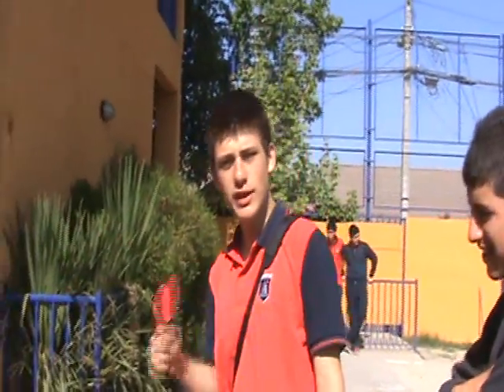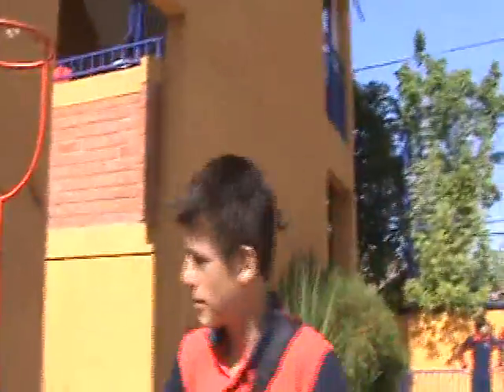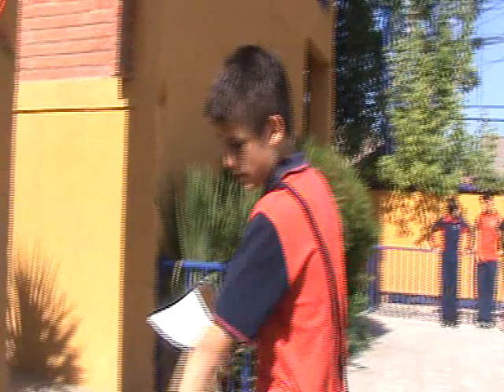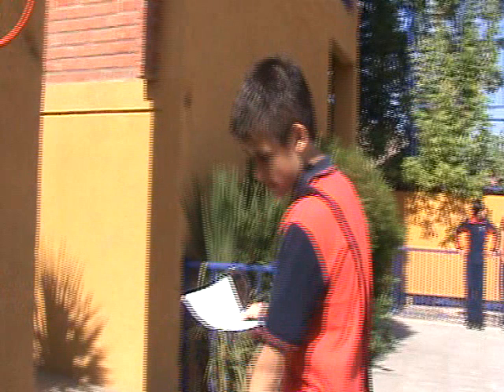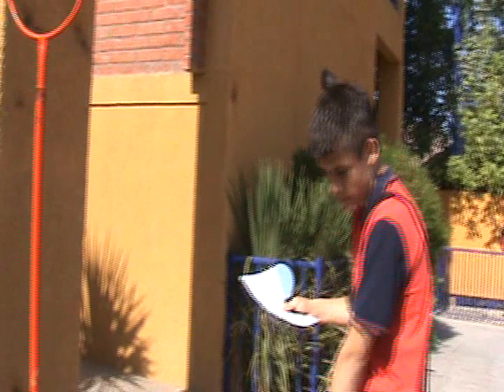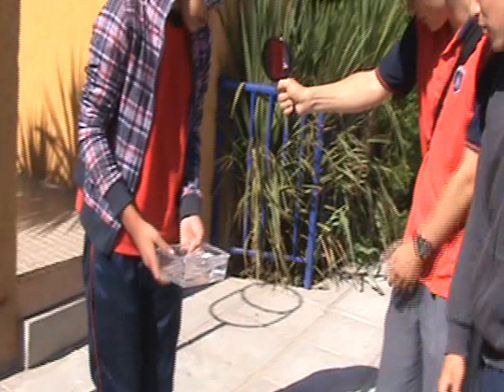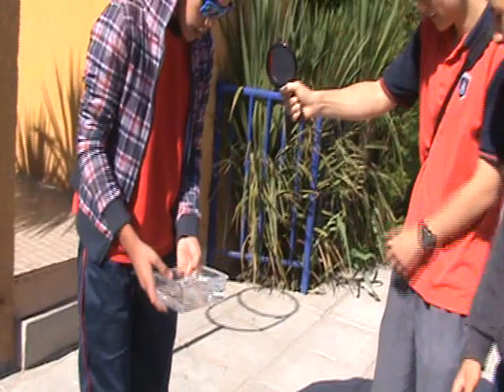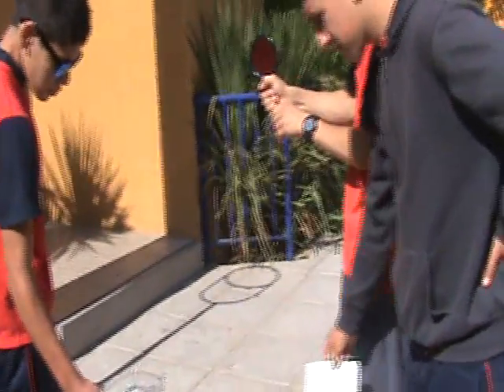Fisica 1°MA Colegio Monte de Asis Experimento Arcoiris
porciacaso no funcionaba :d ta weno explika como ahcre el experimento de separar la luz en sus colores base ( solo con luz blanca) materiales: espejo, fuente rectangular con agua hasta la mitad, papel blanco, sol :3 y ahi se muestran los pasos cualquier cosa pregunten :D ta en espanglish